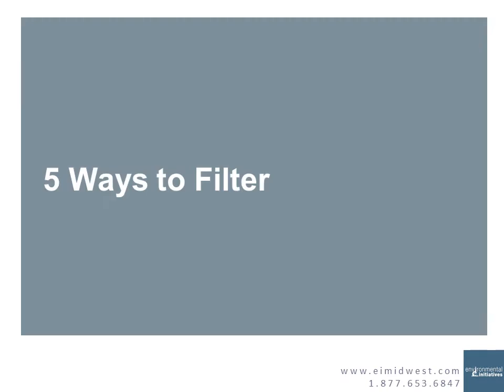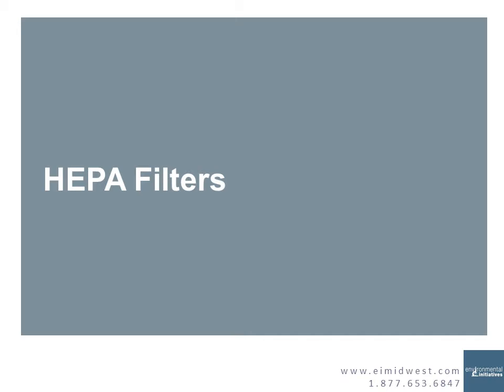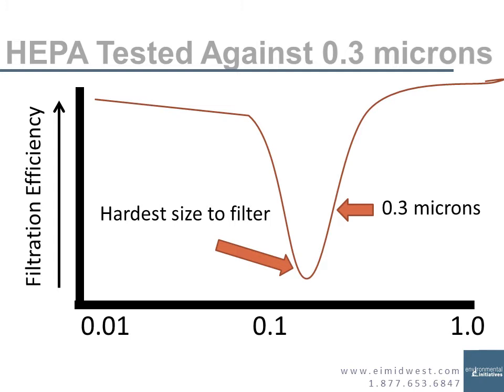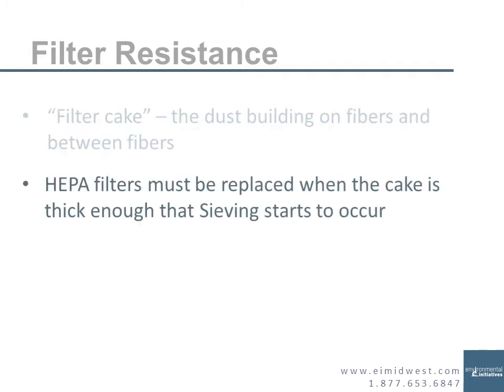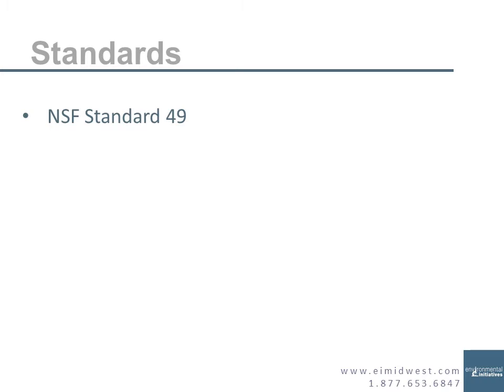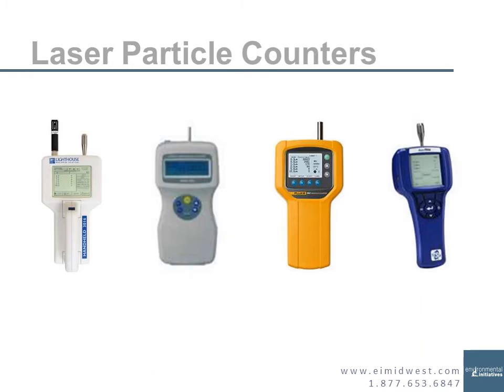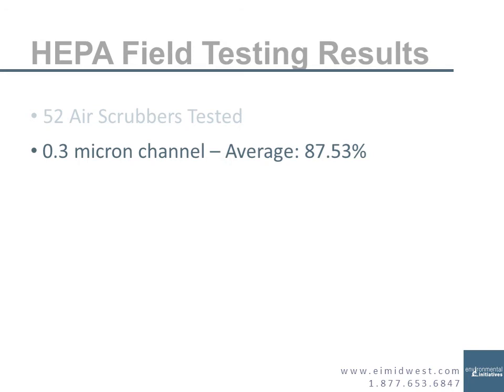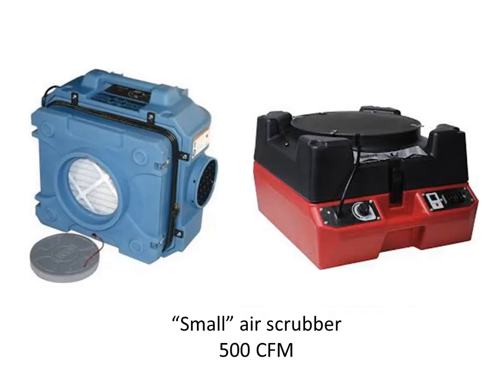HEPA Filters and Filtration Presentation for Project Managers Environmental Initiatives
to get the worksheet that goes along with the presentations. We highly suggest completing the worksheet while watching the presentation to help with retaining the information!

This presentation will be available from Mary 2 to March 14, 2020. A new presentation geared to restoration project managers and management is then uploaded.